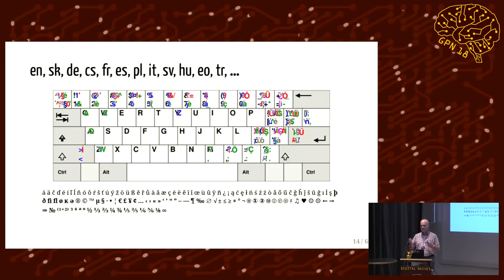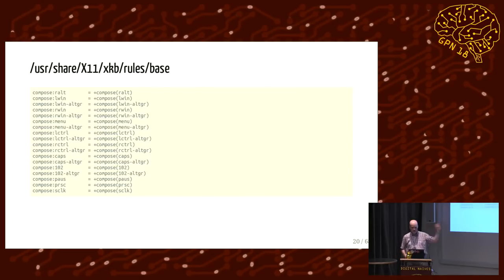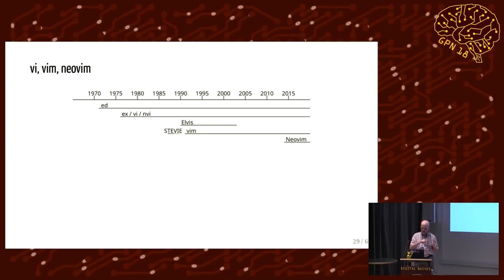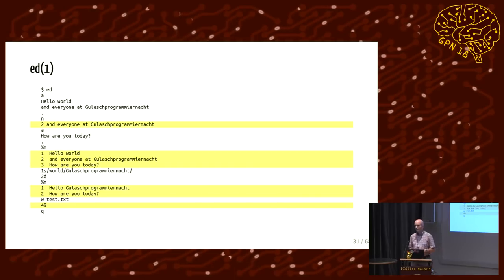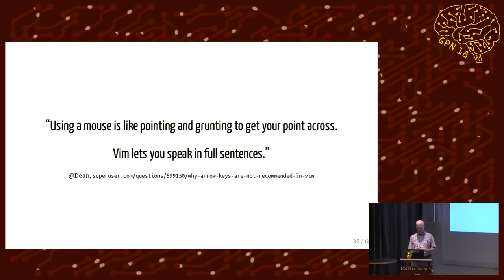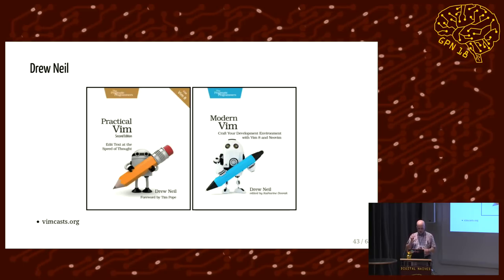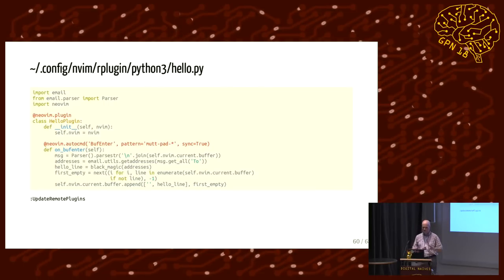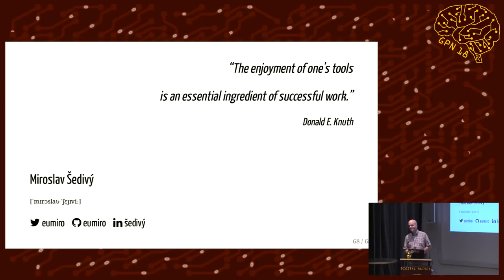GPN18 - One Brain, One Keyboard, One Editor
What do you use to write source code, docs, books or e-mails? Single brain, single pair of hands, single keyboard, but a different keyboard layout for each language and a different text editor for each purpose?

Do you use an IDE to work on source code, then switch to an e-mail client to write a message, then open a different editor to work on the documentation and finally ssh to a remote server to edit a configuration file? Do you switch languages frequently or are your colleagues named Müller, François, Muñoz or even Šedivý?

I'll show you how I am happily typing in several languages on a single standard US keyboard layout and why my CapsLock became so useful. I'll show you how I use a single editor on all my machines to produce all sorts of text, and why you too should master one real text editor, whether it is Emacs or Vim. And I'll show you how to hack all your texts using your favorite programming language far beyond imagination.

Miro